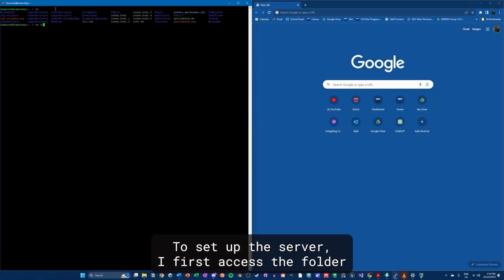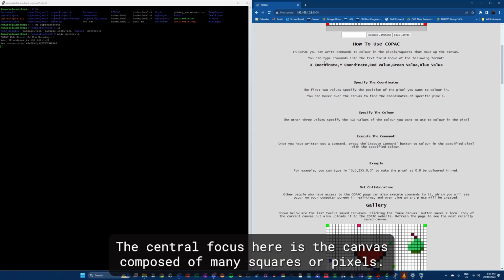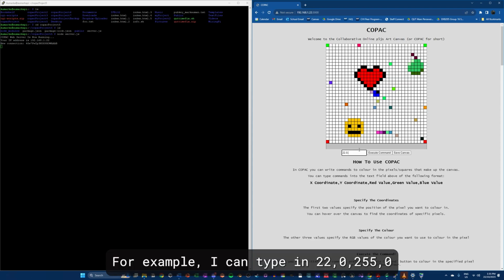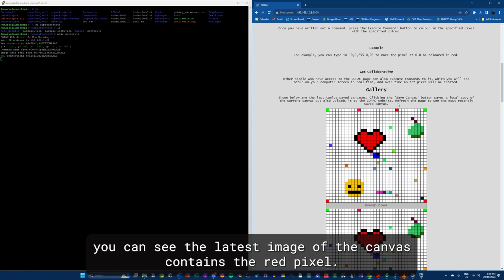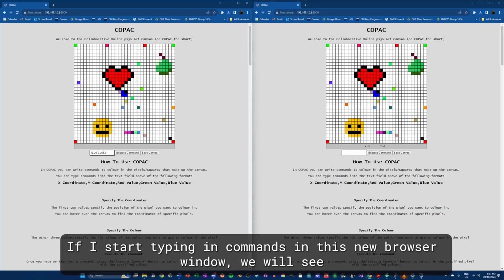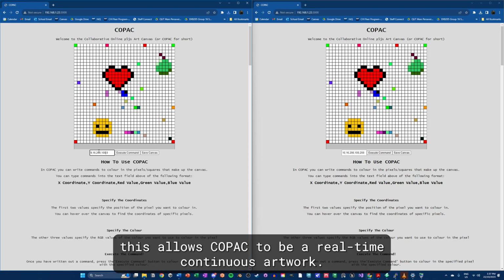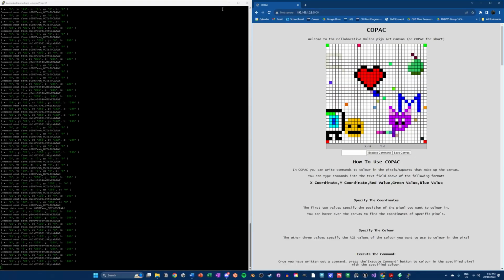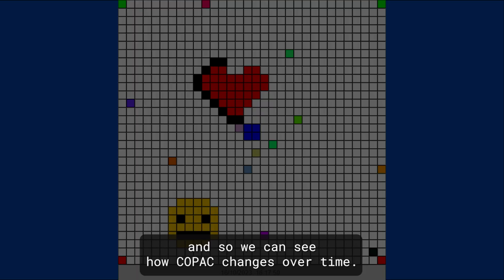IFB102 COPAC Project Demo